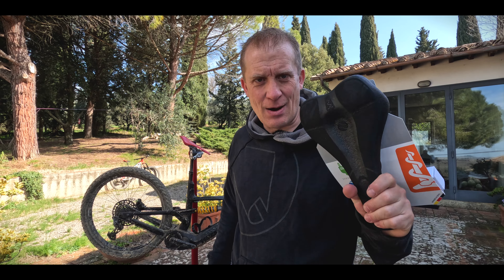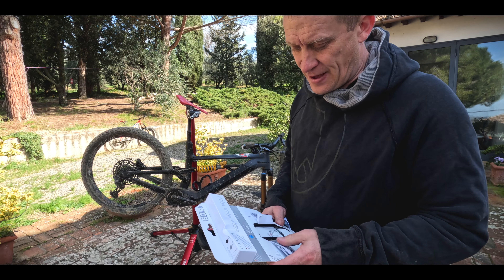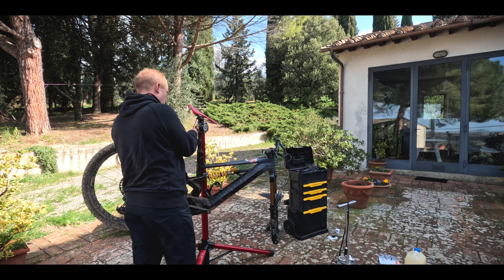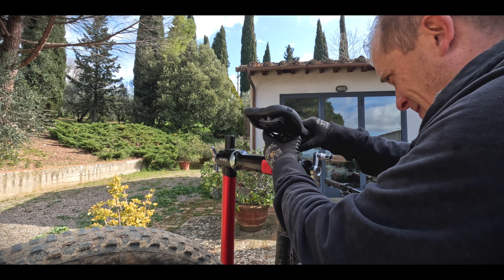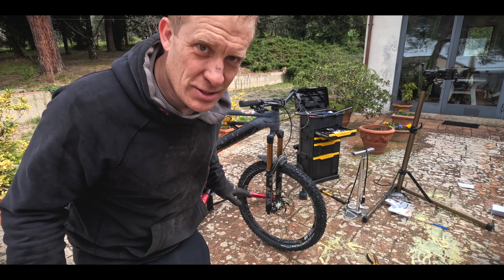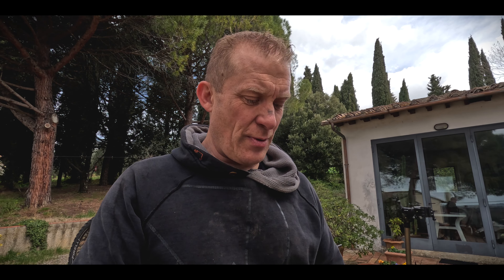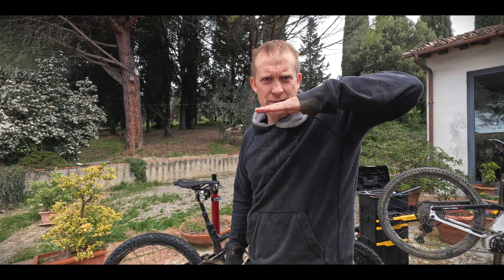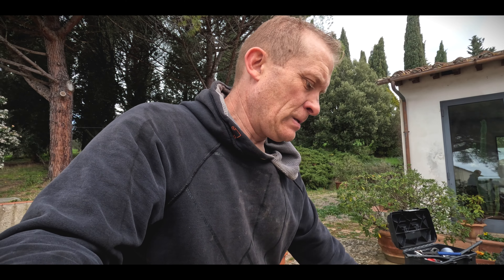We Make A Mess!! - SQ LABS 60 X Upgrades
Upgrading our Canyon Torque:ON with some special SQ Labs saddle and contact points gear...